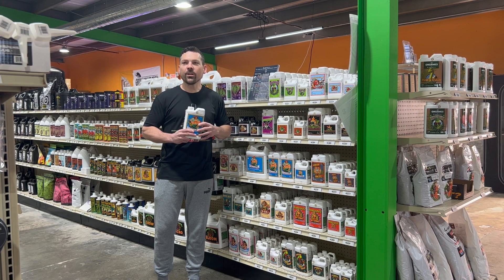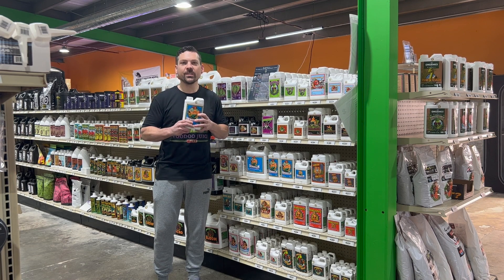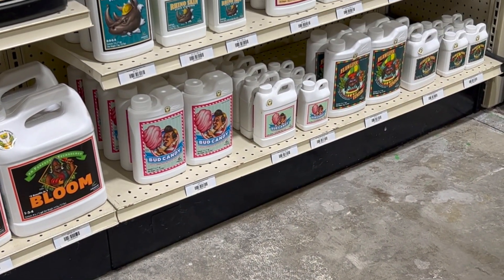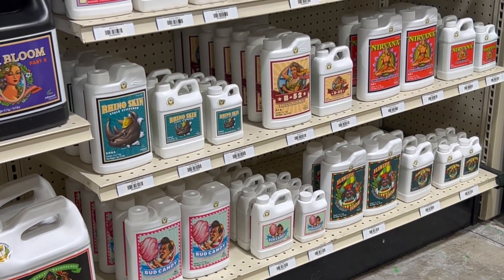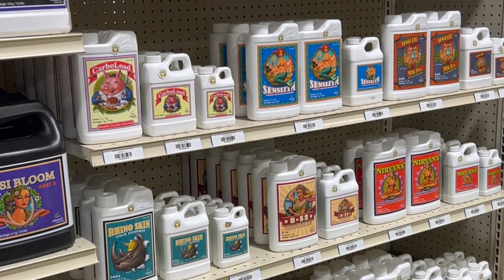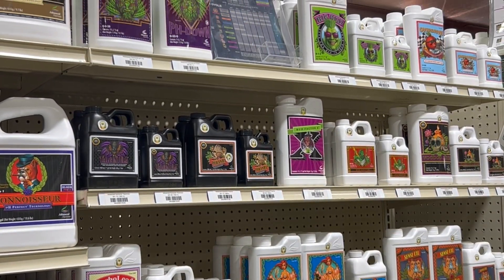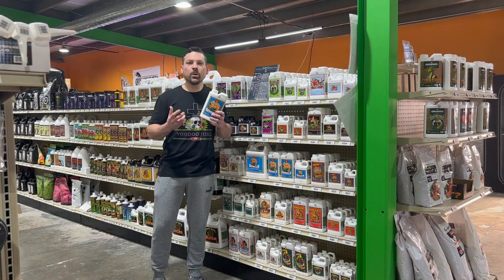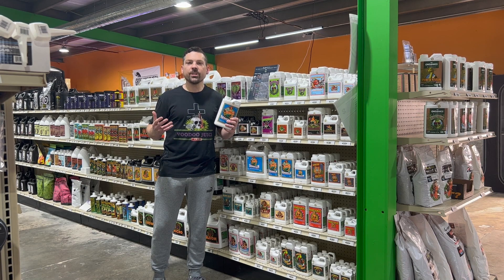Hydroponics Enzyme Root Zone Cleaner - Advanced Nutrients Sensizym Review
An unbiased store owners review on Advanced Nutrients Sensizym

Order Online for Fast Shipping, Friendly Service, and Great Selection

Need Sensizym Now? Click Here!